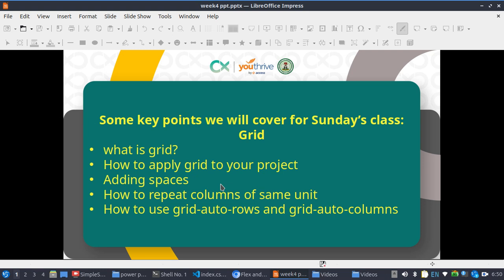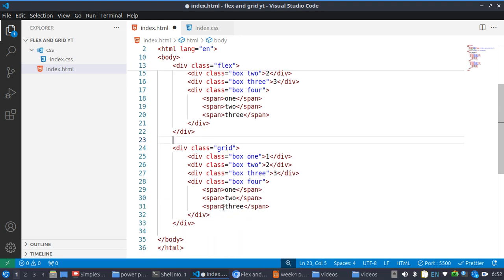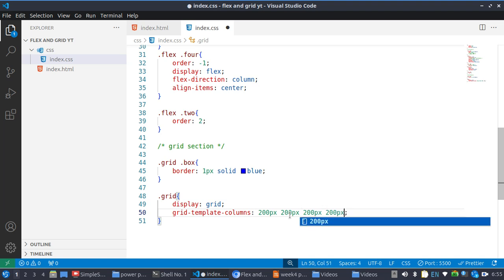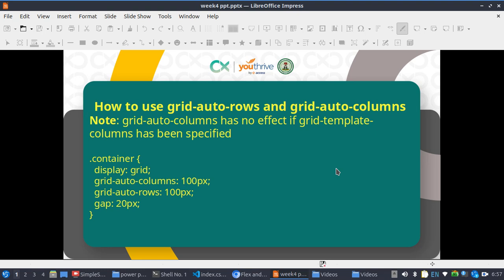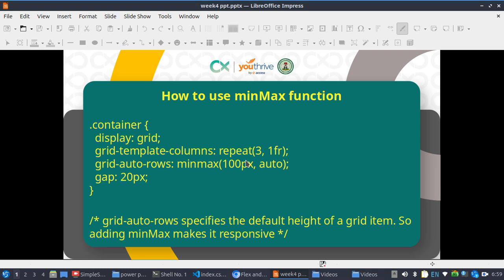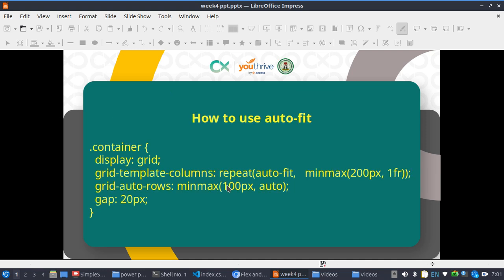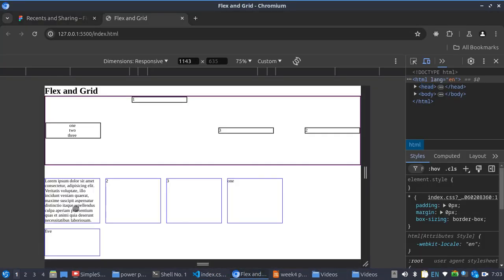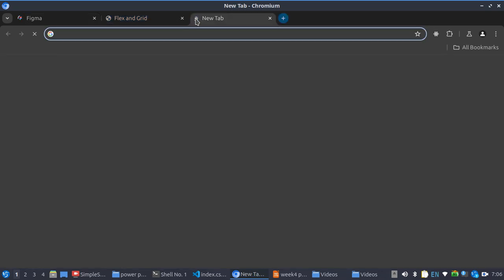CSS Flexbox and Grid Week 4 Session 8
In this video you will learn the following about grid: what is grid? How to apply a grid to your project, Add spaces, how to repeat columns of same unit, How to use (grid-auto-rows and grid-auto-columns), How to use the minMax function and How to use auto-fit.